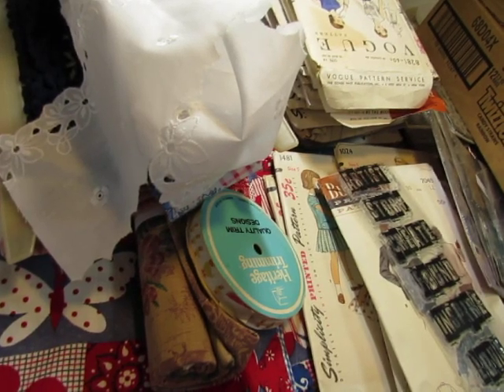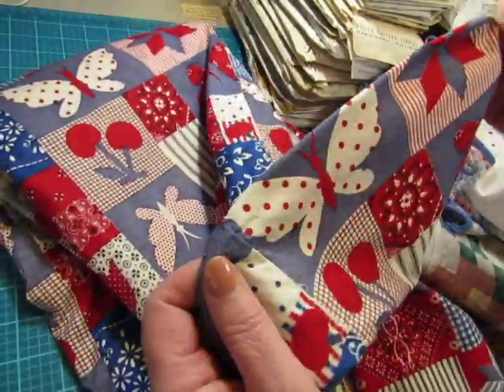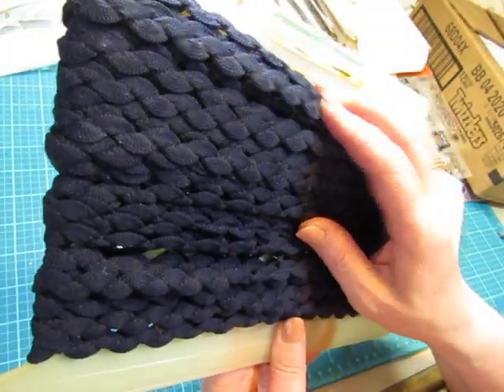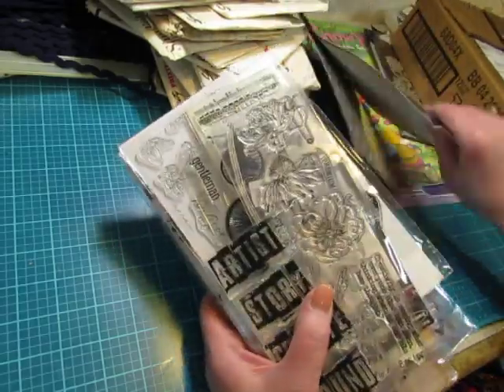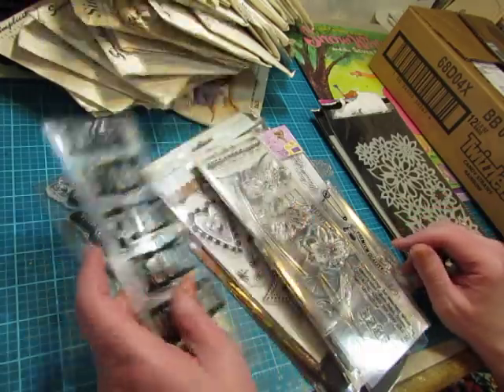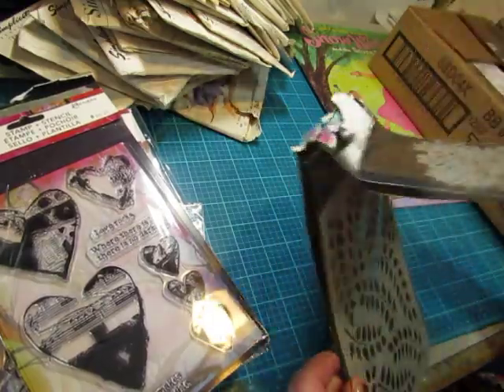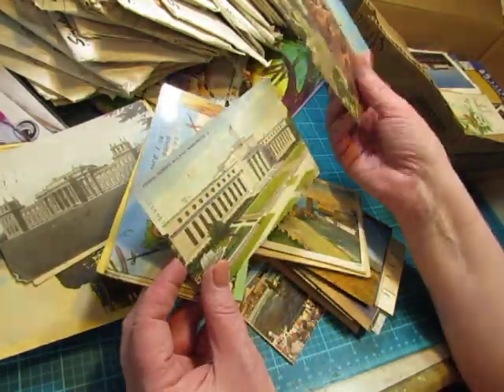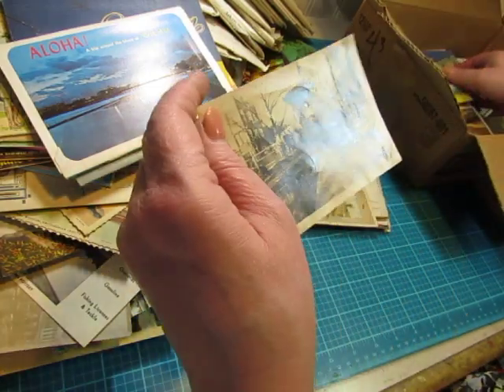Fantastic Flea Market Finds!!! (Part 1)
I'm so glad I went to the flea market today!  I scored big!!  Vintage sewing patterns vintage post cards,  Tim Holtz and Dina Wakely stamps, fabric and trim, and more!  The rest will be shown in tomorrow's video!